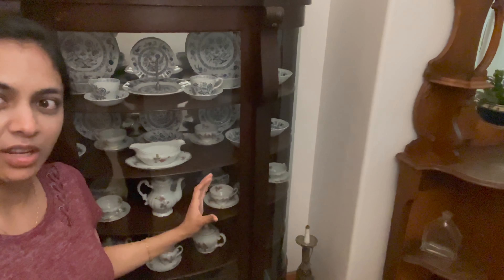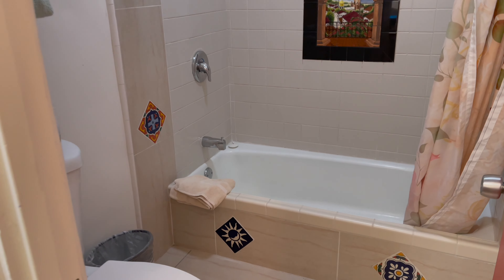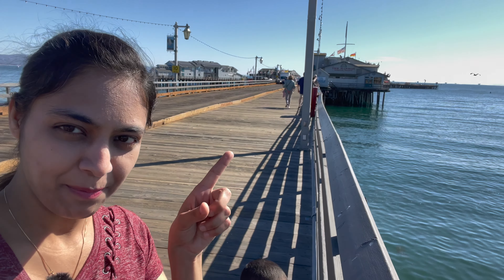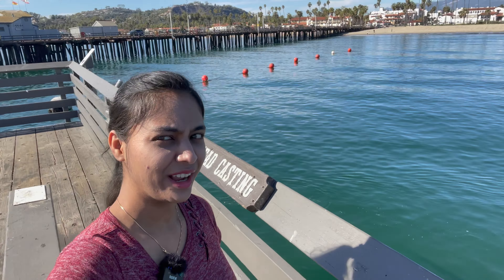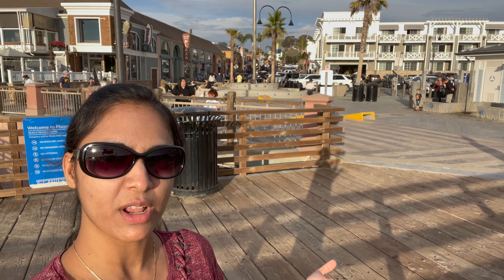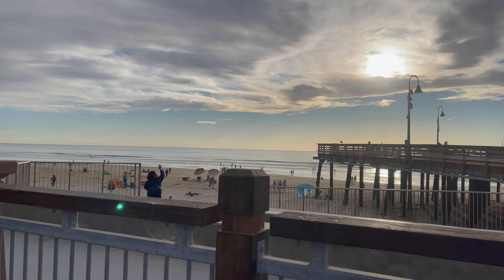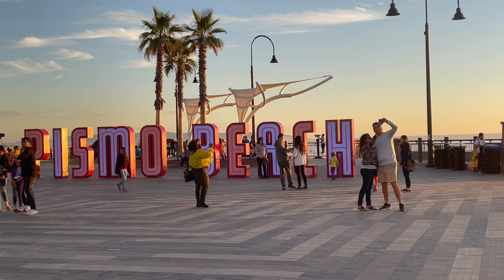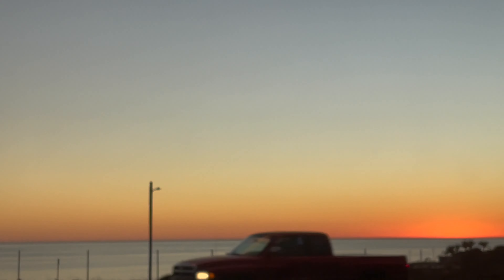Santa Barbara | Pismo Beach | Relaxing Trip Along The Pacific Coast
Santa Barbara is a coastal city in Santa Barbara County, California, of which it is also the county seat. Situated on a south-facing section of coastline, the longest such section on the West Coast of the United States, the city lies between the steeply rising Santa Ynez Mountains and the Pacific Ocean. Santa Barbara's climate is often described as Mediterranean, and the city has been promoted as the "American Riviera".

Pismo Beach is a city on California's Central Coast. It's known for its wineries and many beaches. The Monarch Butterfly Grove shelters monarch butterflies that migrate to Pismo State Beach in the cooler months. Atop a rugged bluff, Dinosaur Caves Park has trails with ocean views and a playground. Other green spaces include Chumash Park, with its wetlands, and Margo Dodd Park, on a bluff.